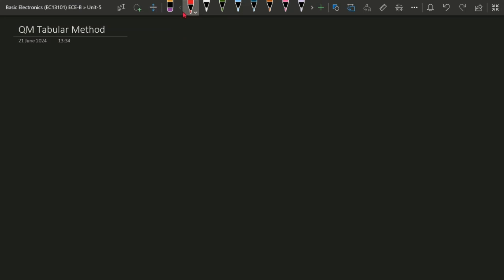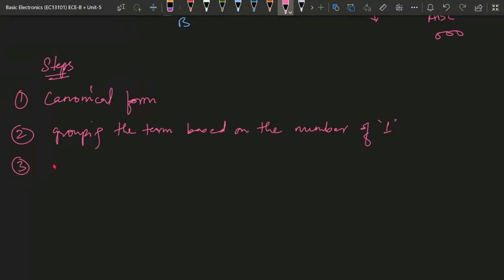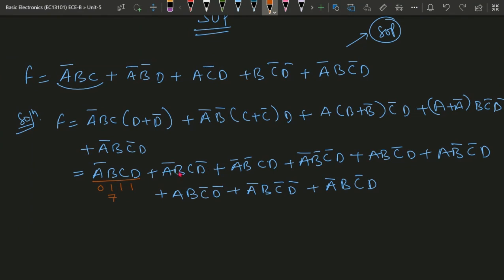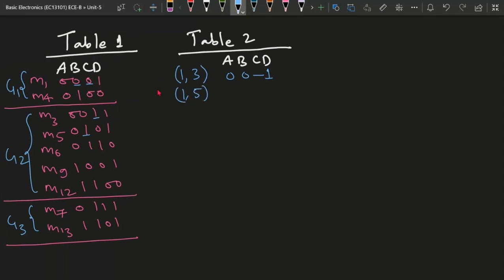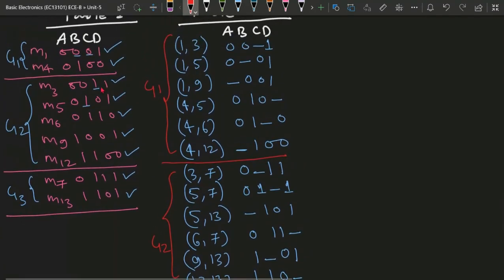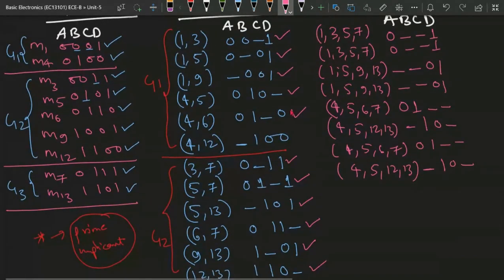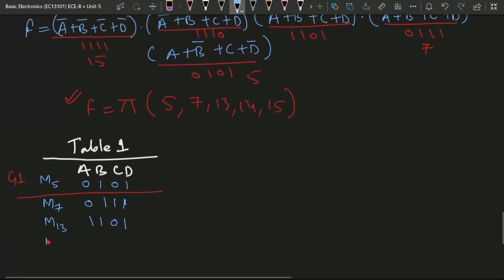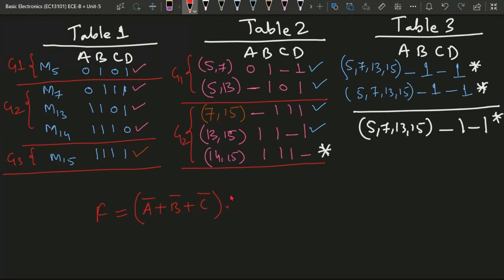Digital Logic Design || Quine-McCluskey Method | Tabular Method | Gate-Level Minimization